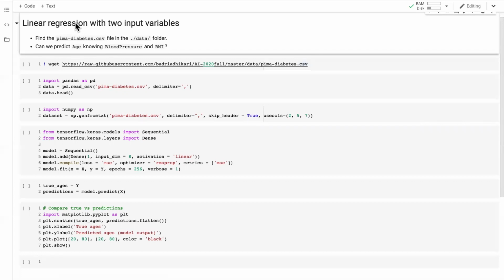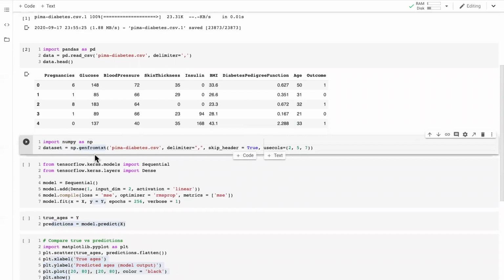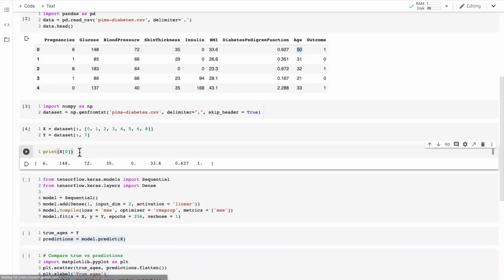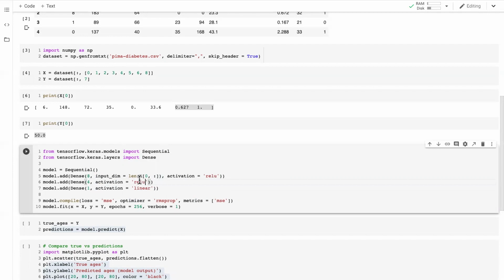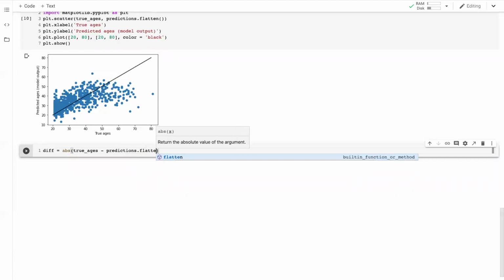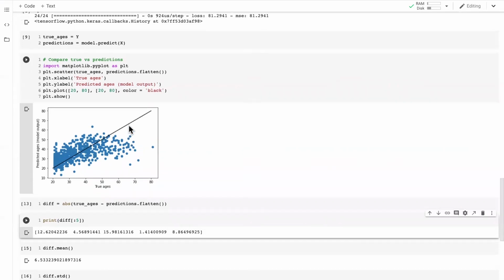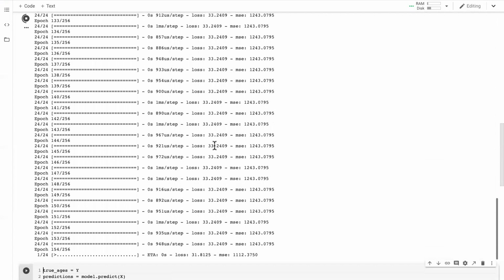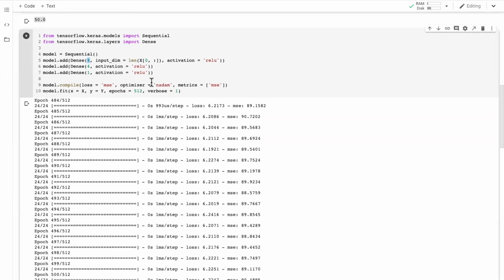[AI] From multivariate linear regression to building neural networks for regression